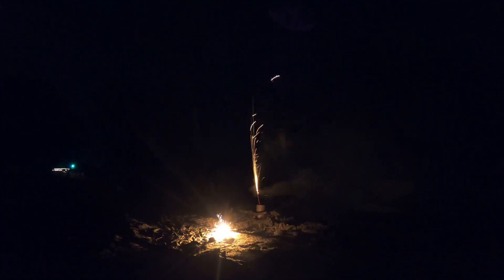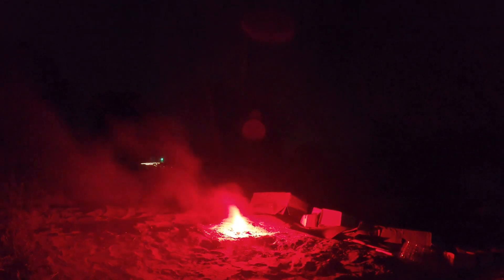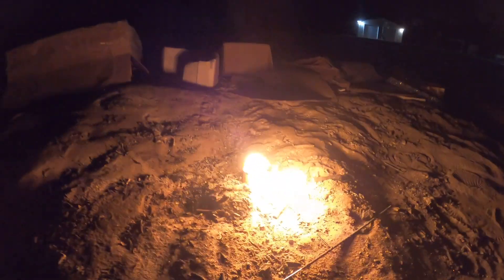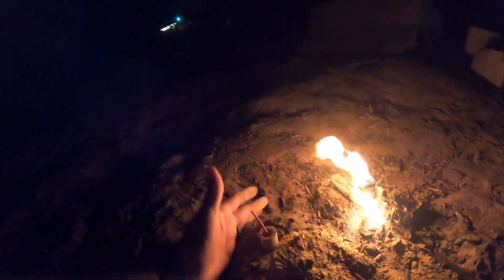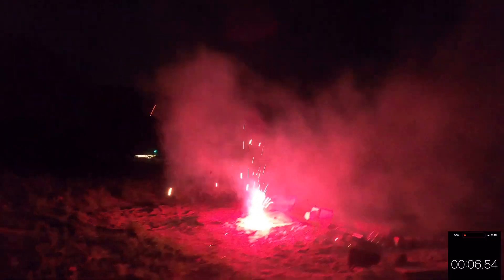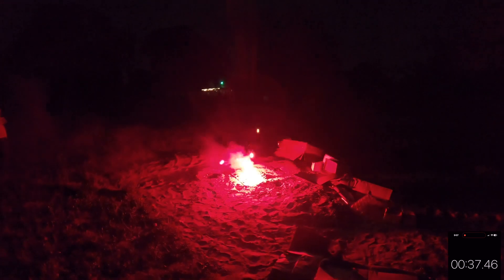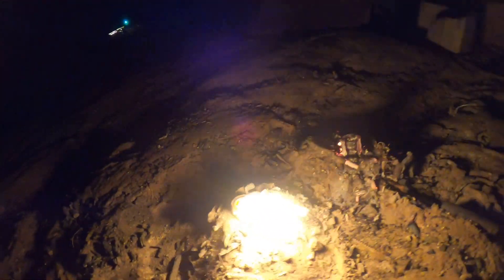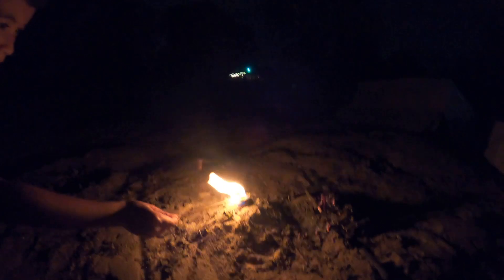Using 2 year old Chems to make a Plasma Torch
If anyone has a formula for a slower burning red flare please let me know.